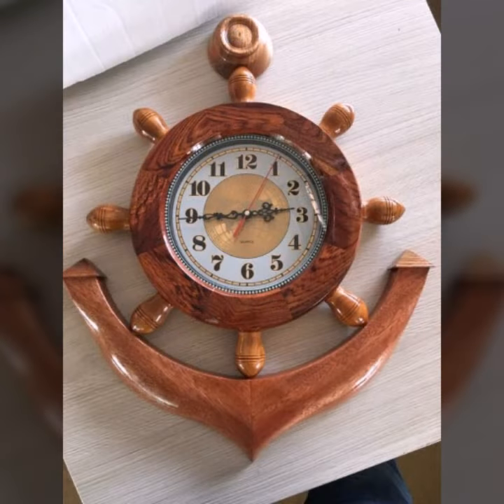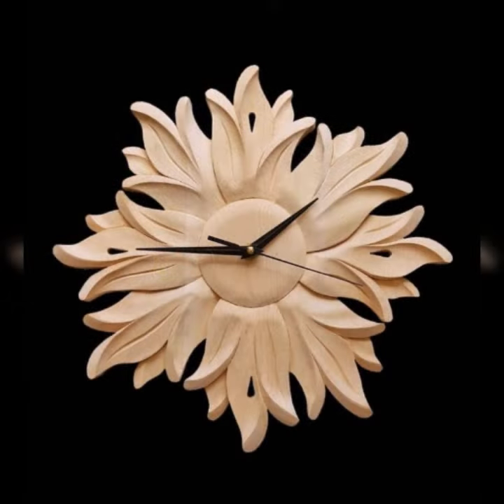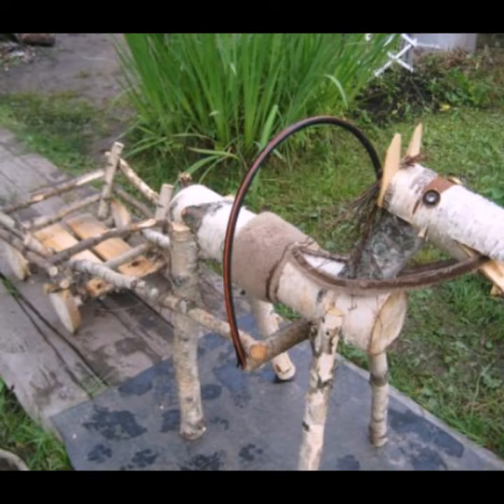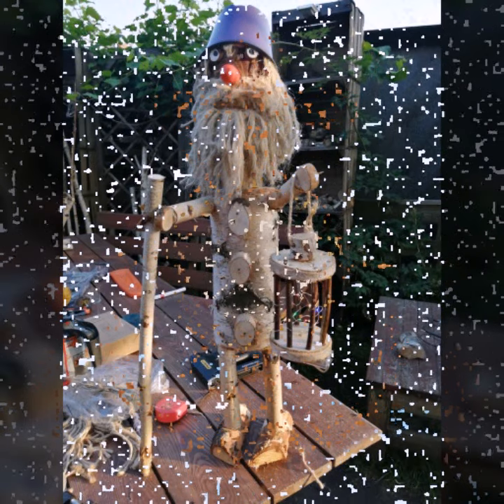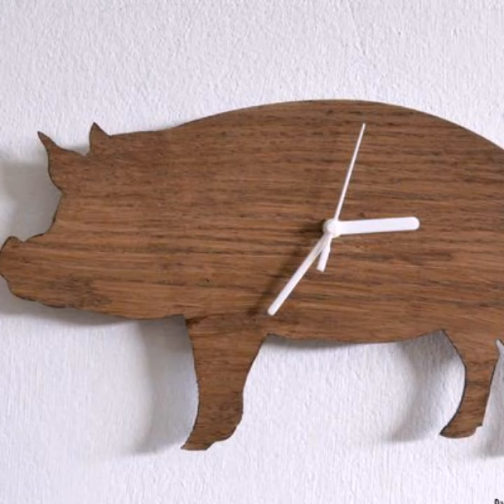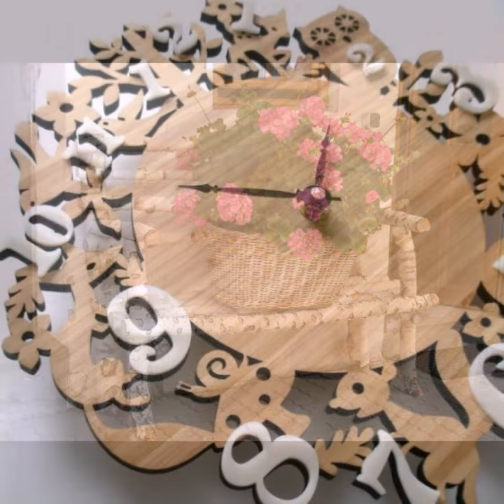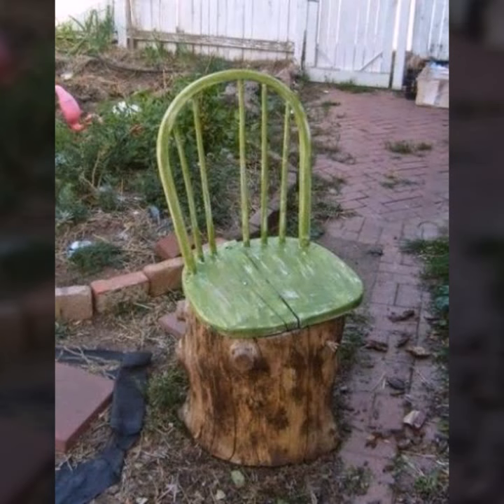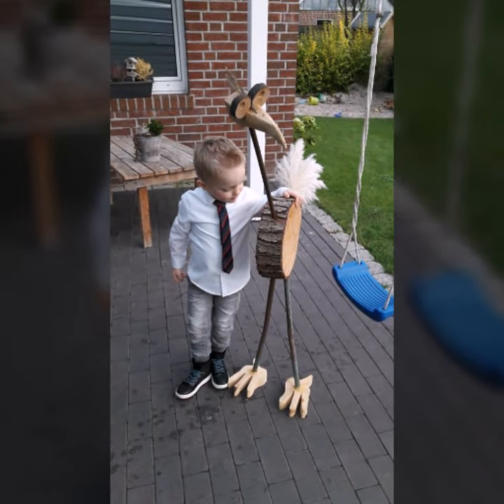TOP 50 STUNNING AND BEAUTIFUL EASY TO MAKE A HOME DECOR IDEAS OF BEAUTIFUL WOODEN WALL CLOCK SKILLS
crochet cardigan
crochet capshawals
Crochet Online Course
Ad 1 of 2 ·
0:04
Skip Ads

0:10 / 0:15

forthefrills
Crochet Eden Crop Top
Hey Carrie
Top 50 MOST ATTRACTIVE BEAUTIFUL EASY TRENDY WOOD WORKING IDEAS WOODEN DECOR IDEAS MAKE MONEY WITH WOOD WORKING
Wooden Handmade Decorations Ideas
Wooden furniture design
Wooden projects make money
Wood working ideas 2024